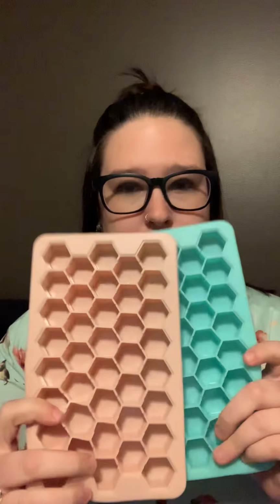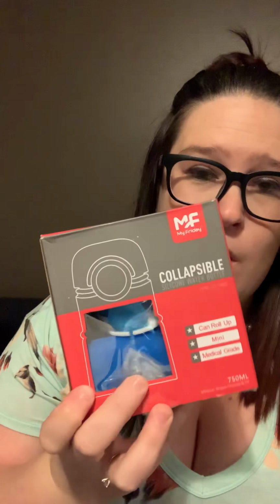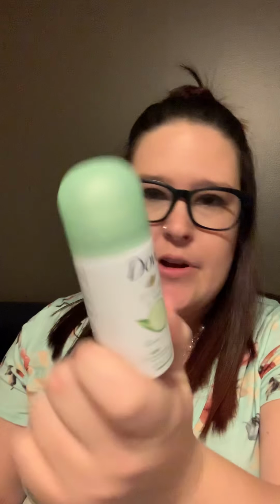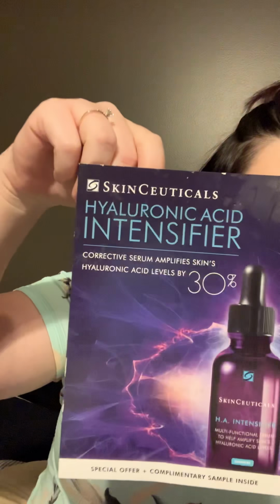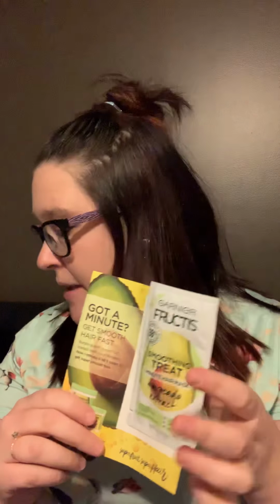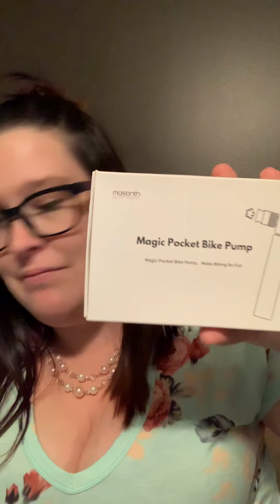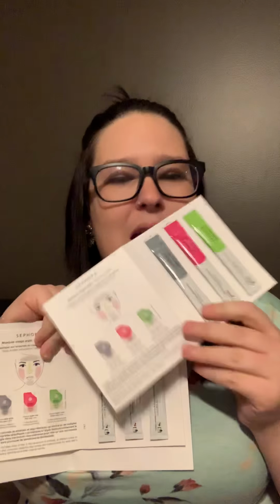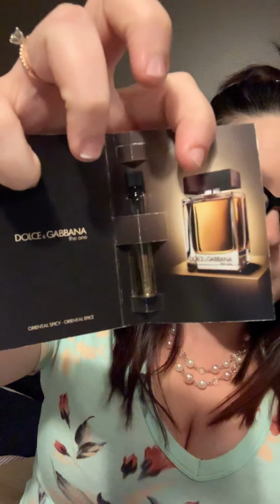Freebie Haul!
Freebie Haul of free items / samples I received over the past few weeks!

Facebook 👉🏼 Facebook.com/Groups/DaniellesSweepsAndSavings

Paparazzi Accessories 👉🏼 Facebook.com/Groups/PaparazziJewelryWithDanielleEvans